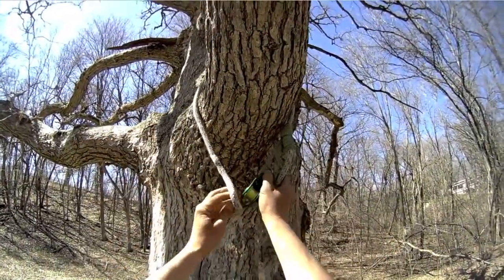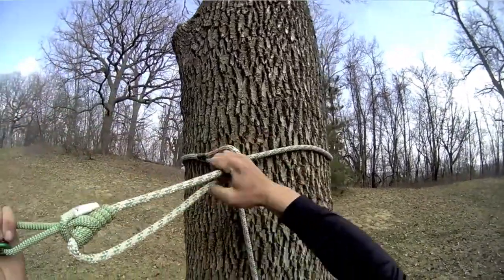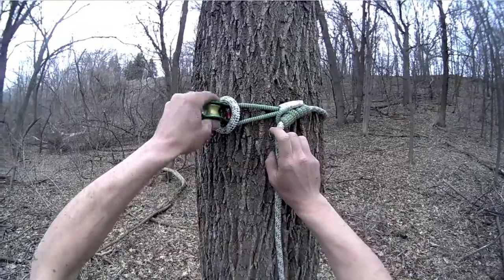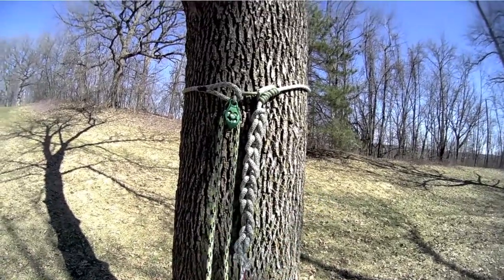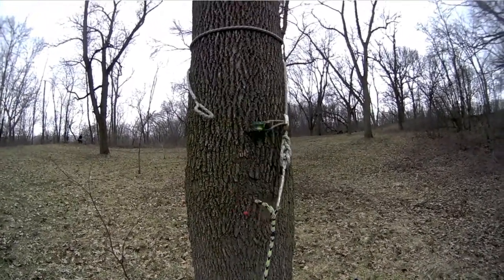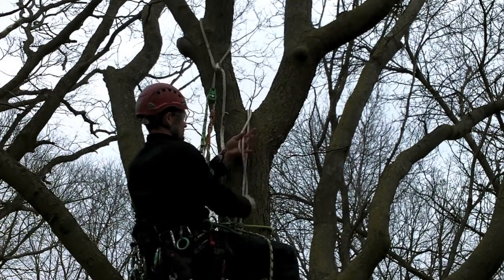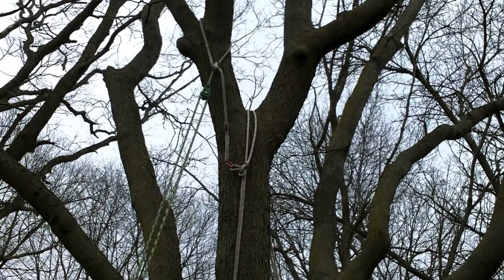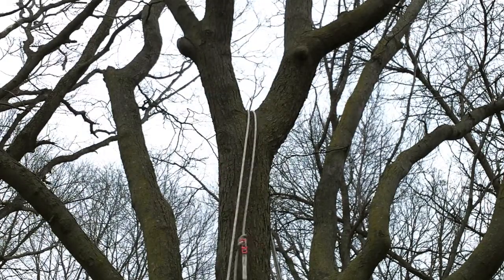PulleySaver - Anclaje salvarramas con polea, recuperable desde el suelo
El PulleySaver es el primer anclaje múltiple con polea, recuperable desde el suelo. Desarrollado especialmente para poda en altura, evita tener que volver a subir al finalizar las tareas. Además permite hasta 4 configuraciones de anclaje y reenvío.